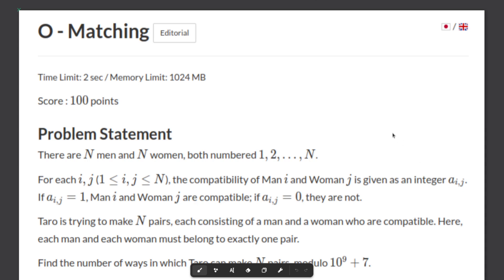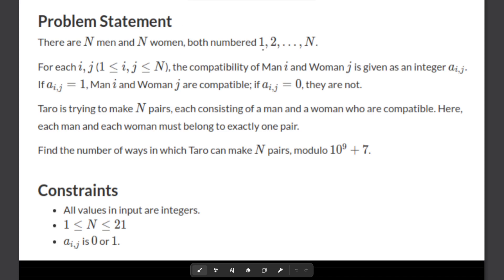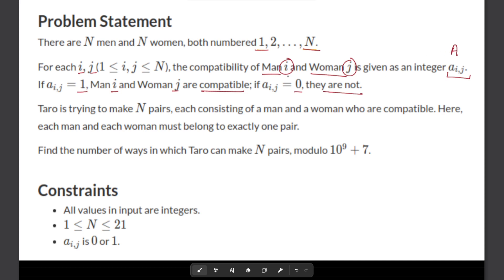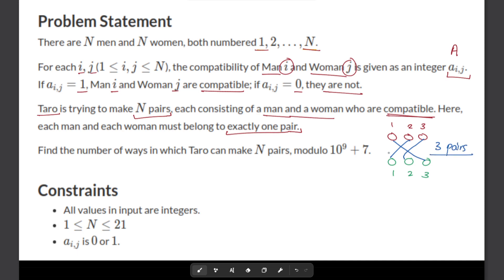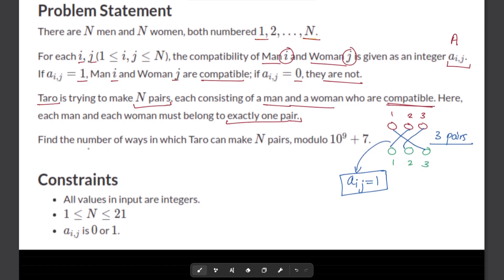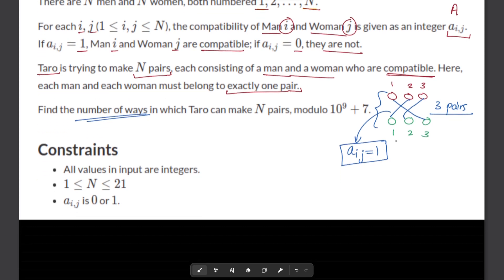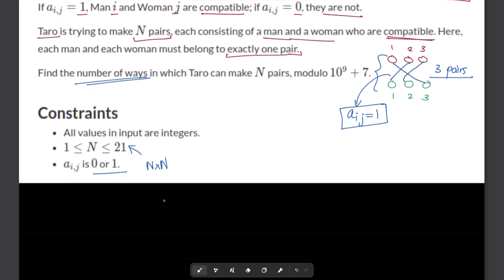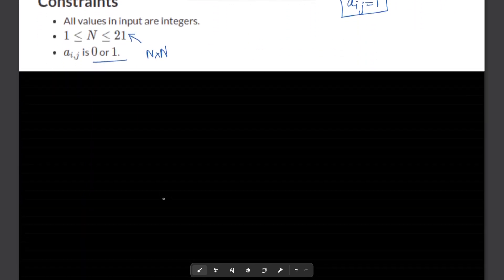O - Matching | Atcoder Educational DP Contest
Timestamps:
00:00 Problem Explanation
02:10 Observations
07:20 Recurrence Relation
09:25 Bitmasks Explained
12:10 C++ Implementation